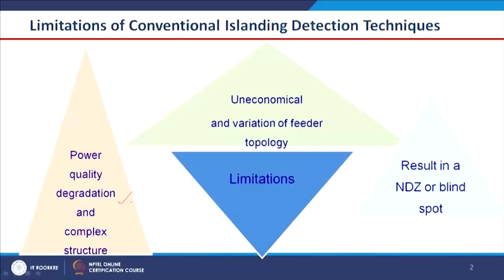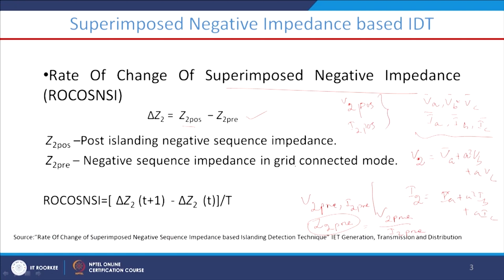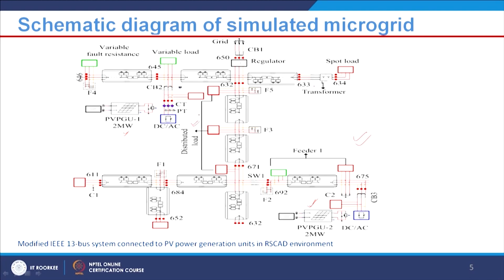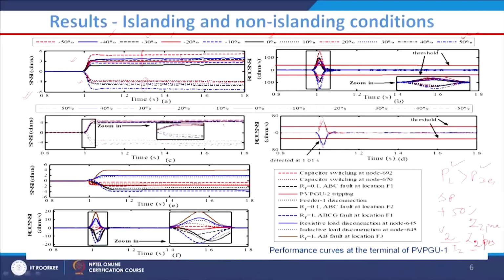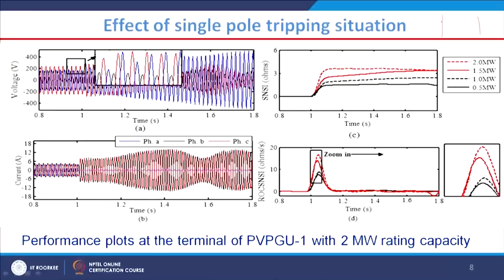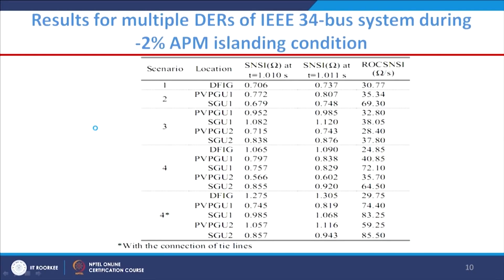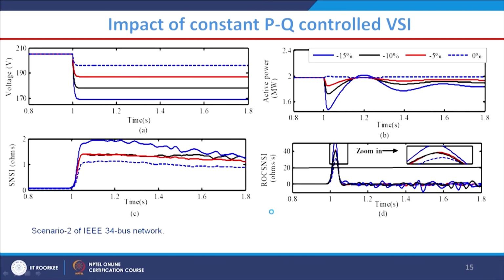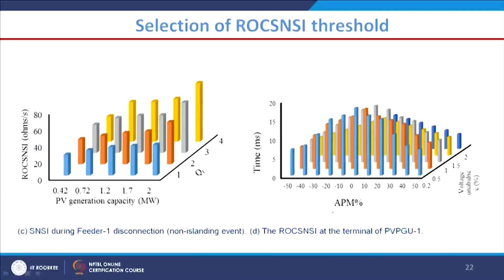Islanding Detection Techniques -II